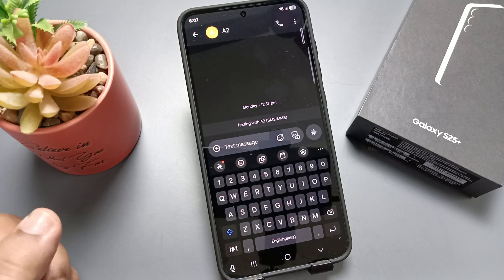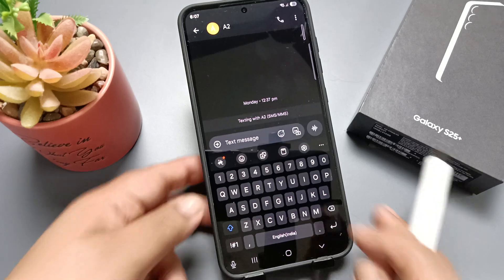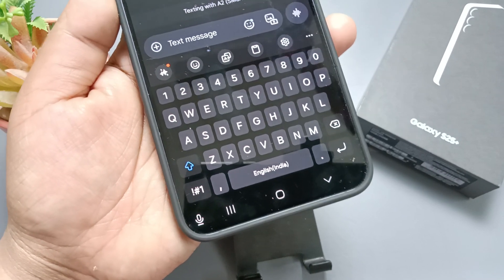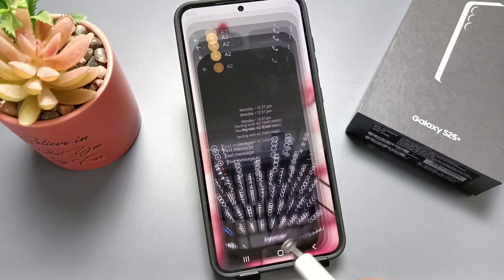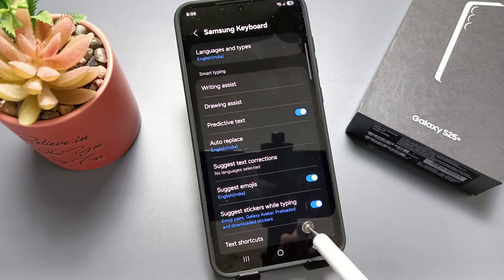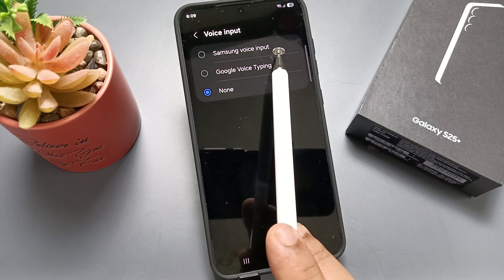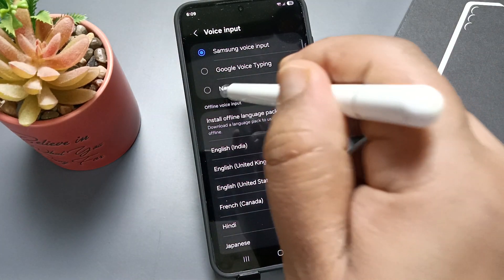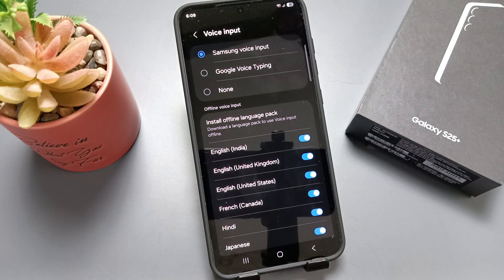Samsung Galaxy S25/S25+/S25Ultra | How to Find Missing Microphone Option on Keyboard of Samsung S25+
In this video, we show you how to find the missing microphone option on the keyboard of your Samsung Galaxy S25, S25+, or S25 Ultra. If the voice typing feature is not showing up, this guide will help you enable or restore it. With the power of Android 15, Galaxy AI, and Mobile AI, Samsung devices offer enhanced keyboard features for a seamless typing experience. Follow this simple tutorial to quickly access the microphone option on your Samsung Galaxy keyboard.